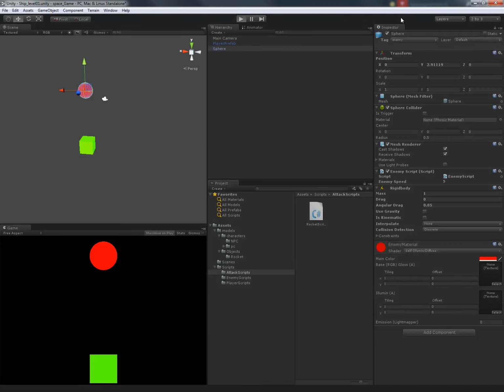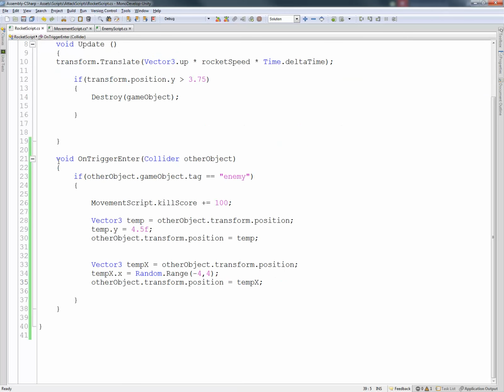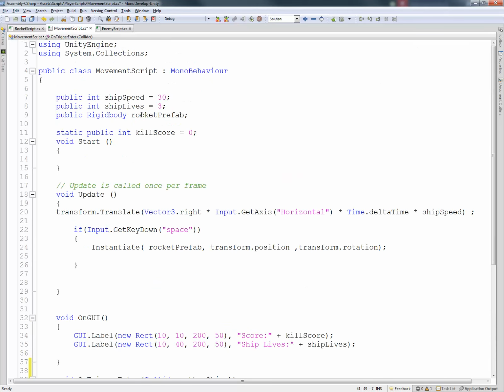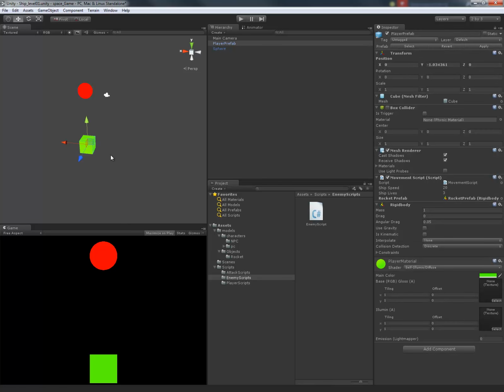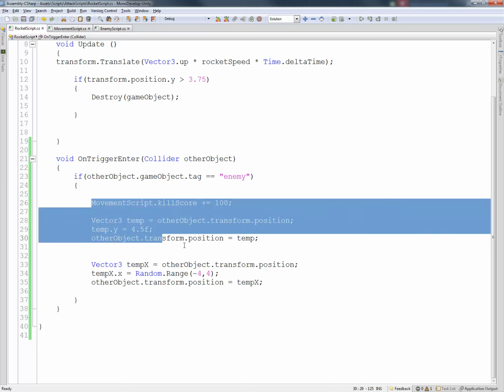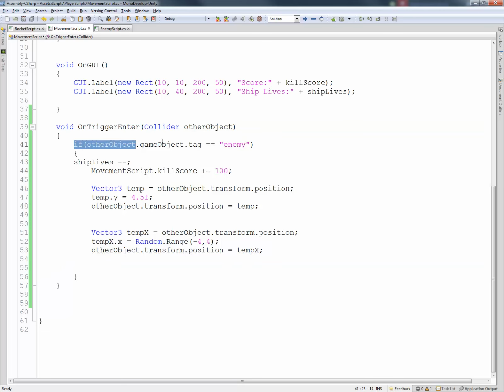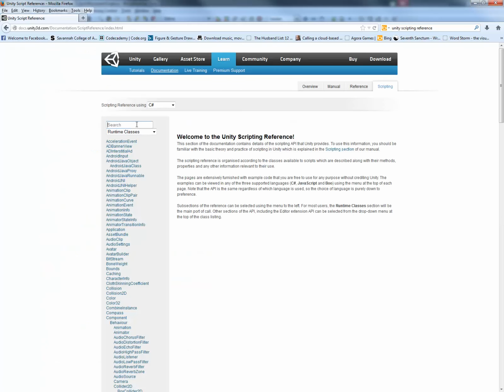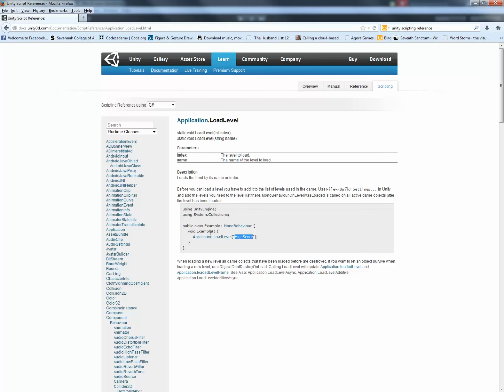11 C Space Game 06